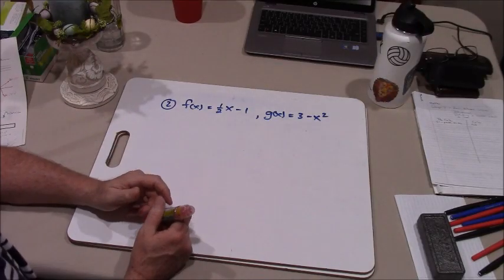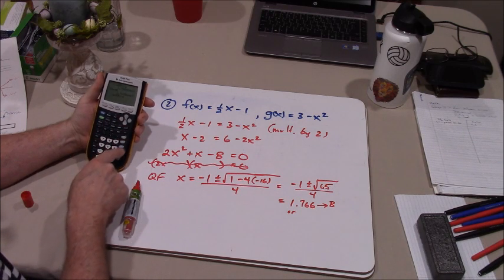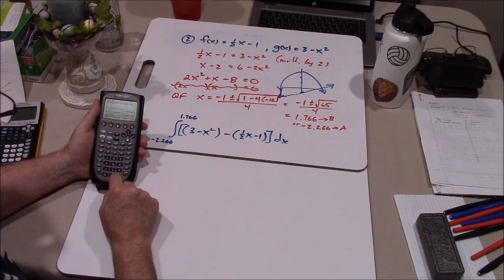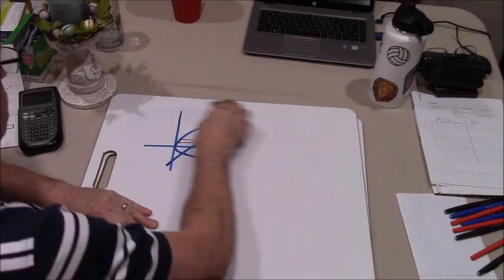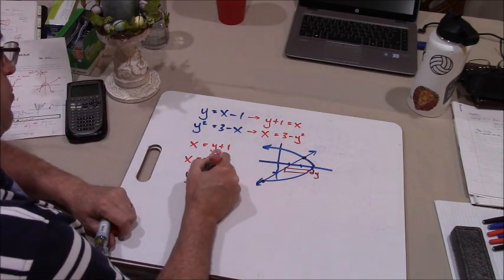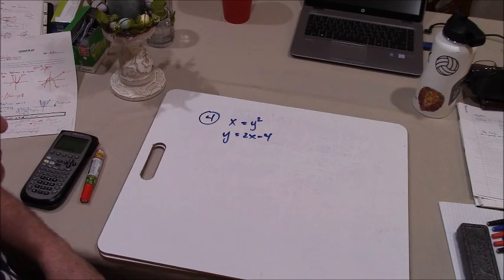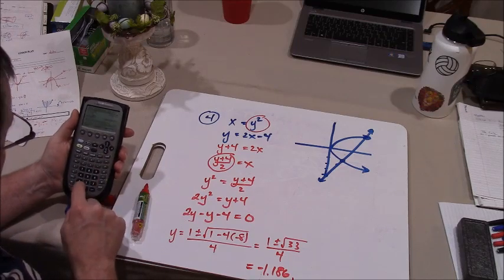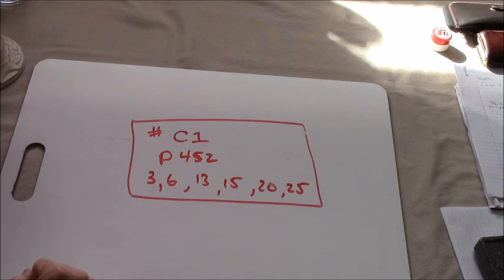Calc Mar 30 Part 2